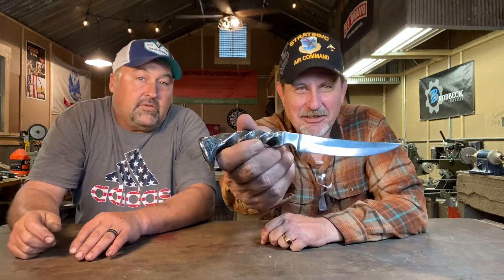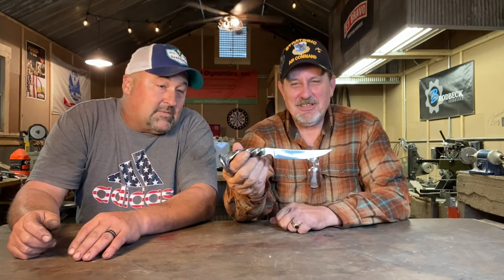A knife for the next fishin trip!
Air Force veteran Roger makes a knife from a railroad spike he and his buddy found on a recent fishing trip!